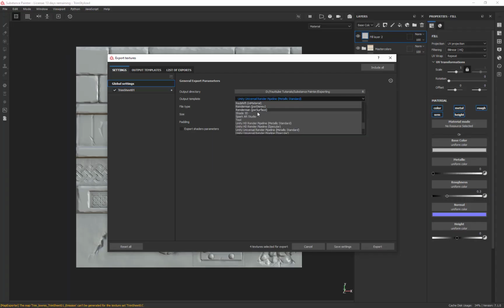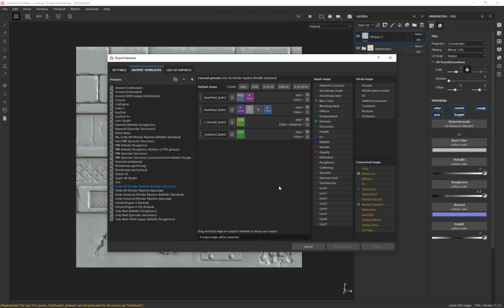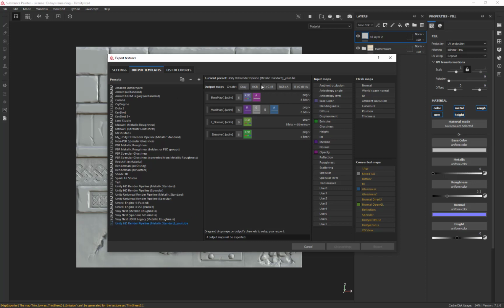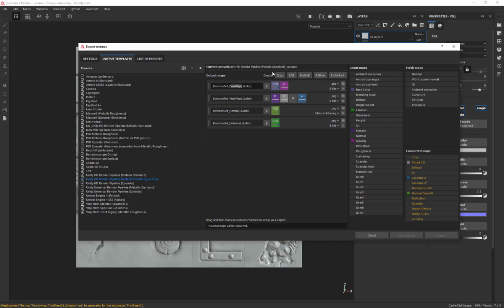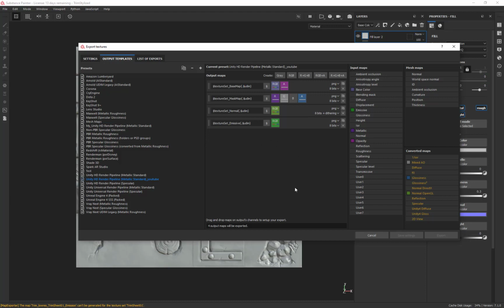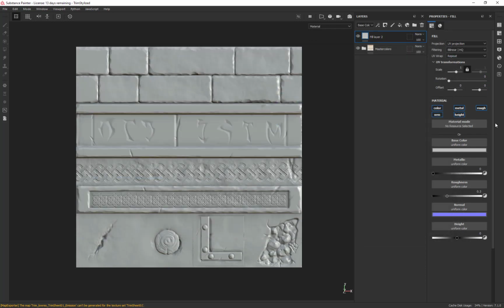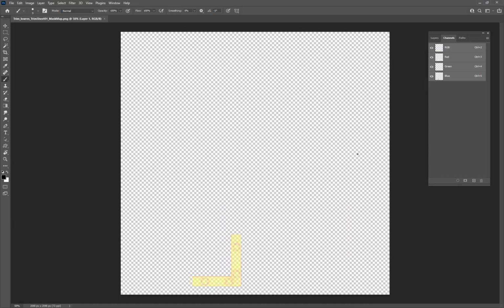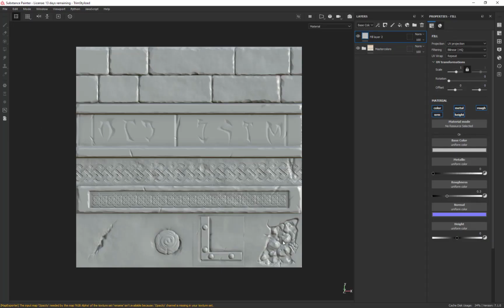Exporting from Substance Painter 2